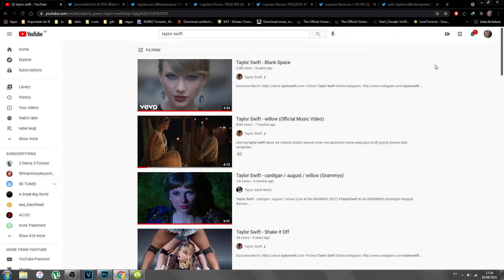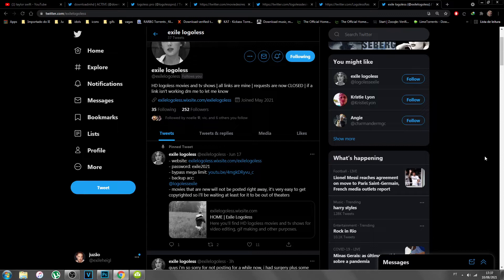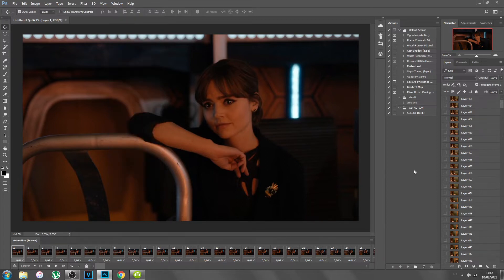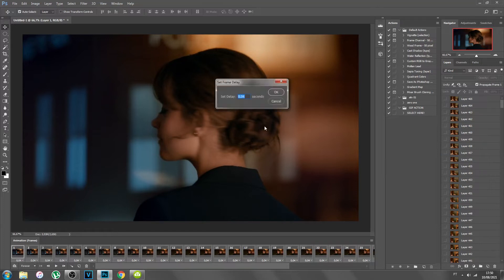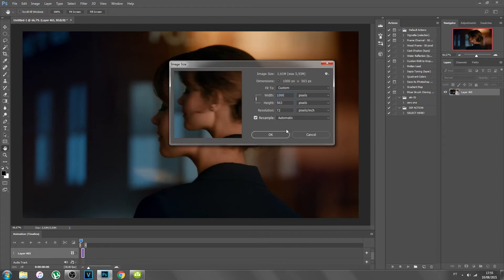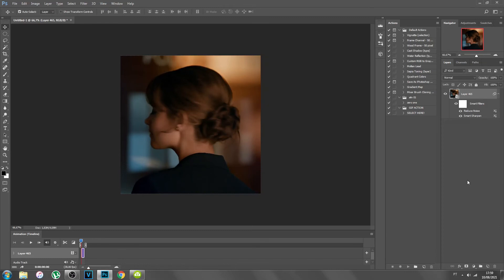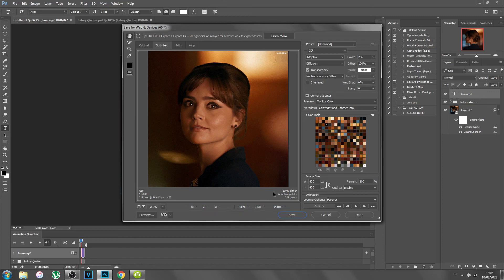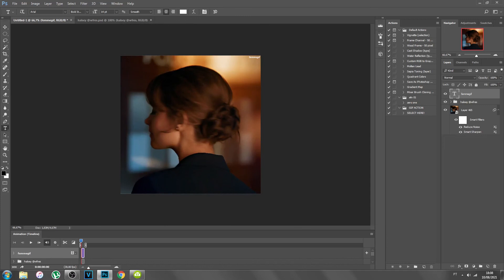TUTORIAL: How to make HQ gifs for Twitter! (Photoshop)